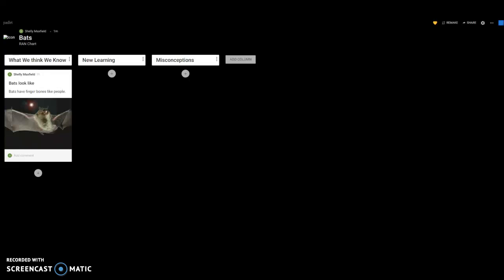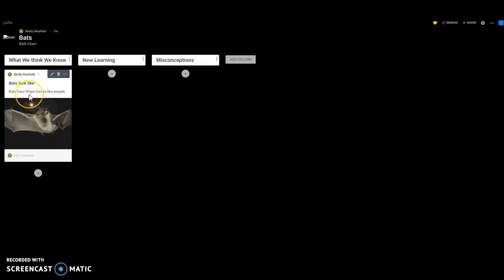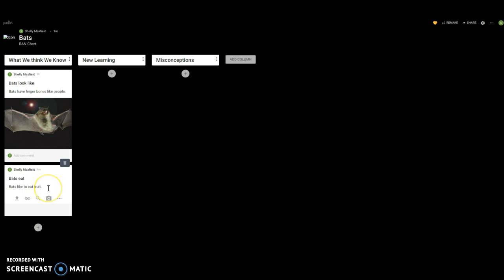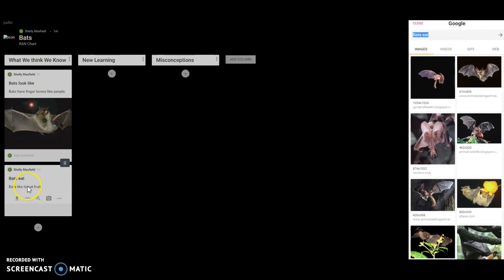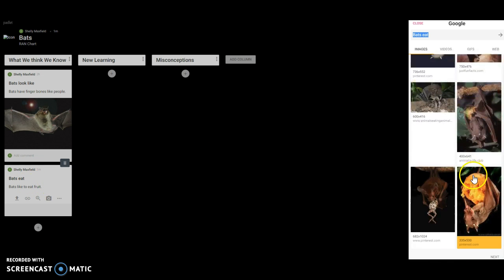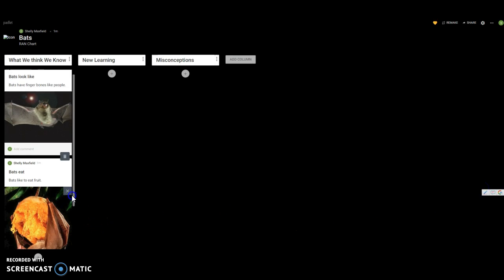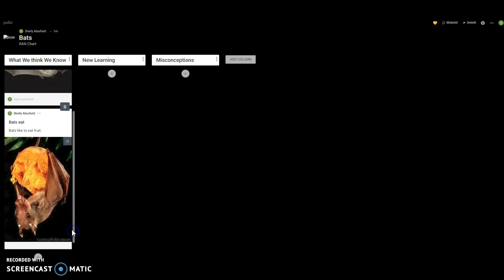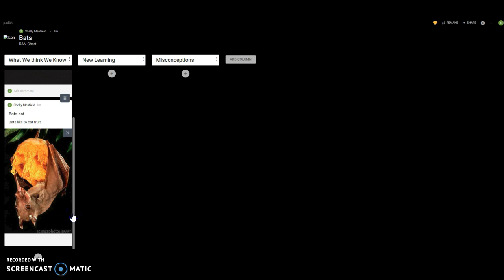RAN Chart for Bats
How to use Padlet to create a RAN Chart for Bats